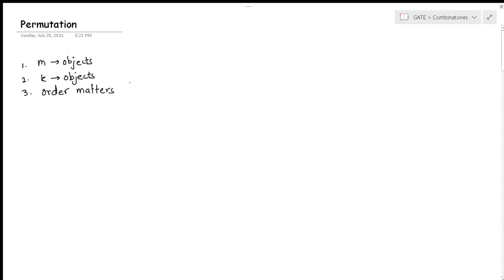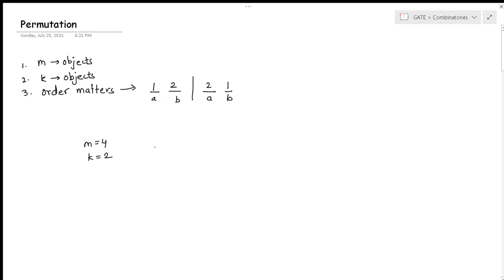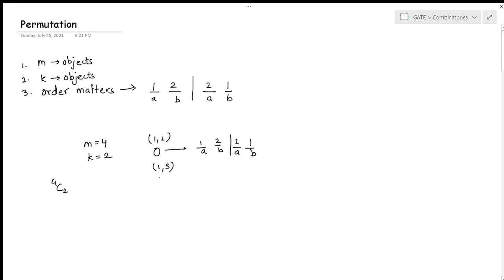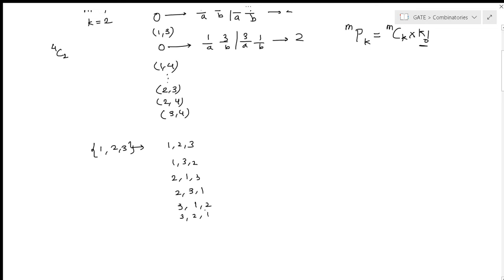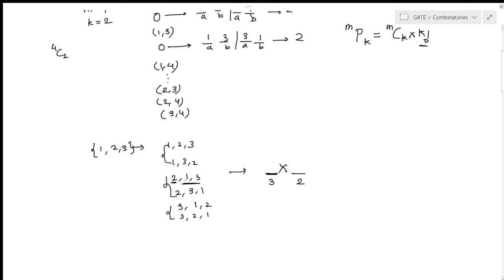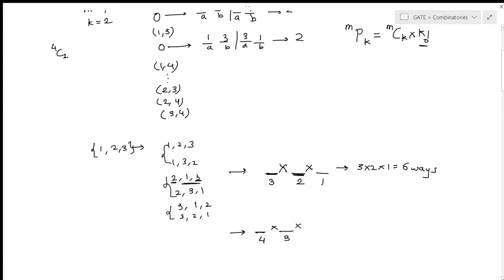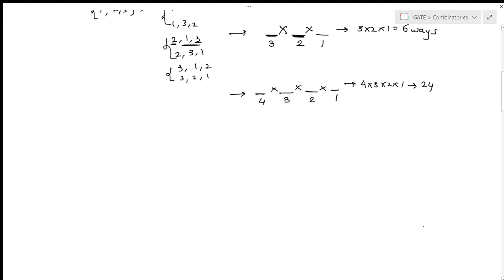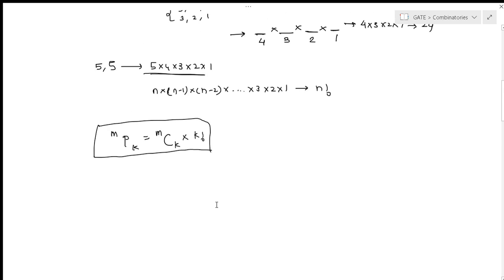Permutation Intuition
Hey guys here I tried to give you intuition behind combination, please calm your mind and then watch so that you will be at your peak thinking, I hope it helps